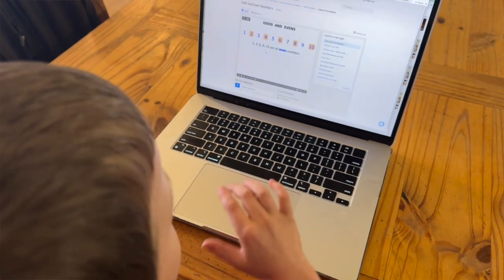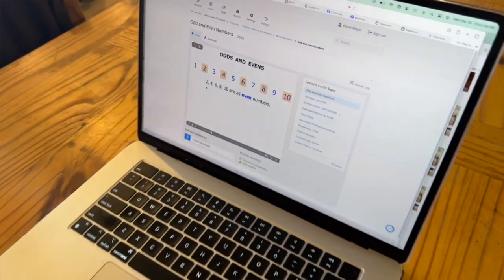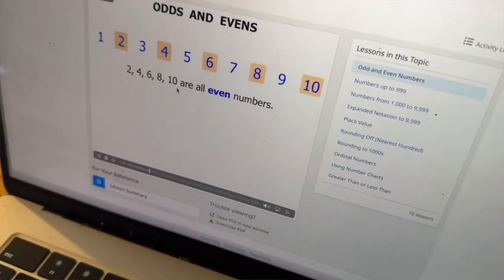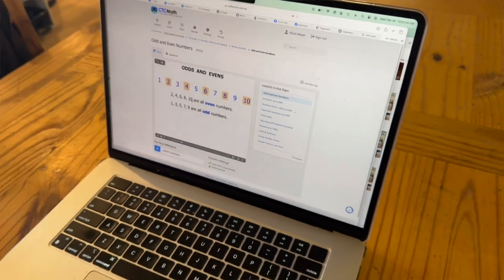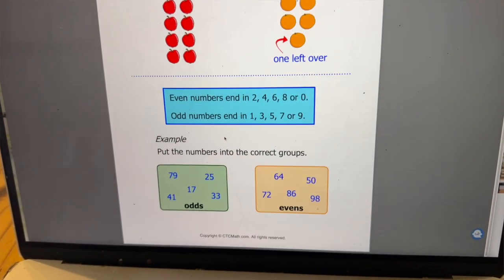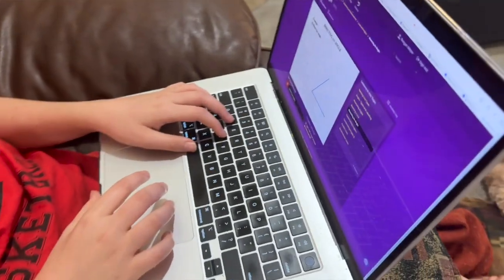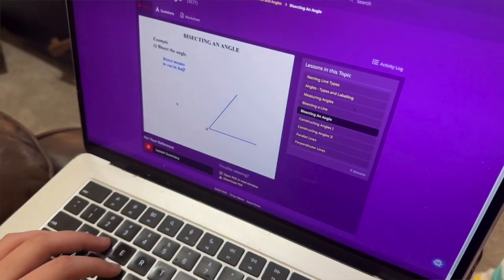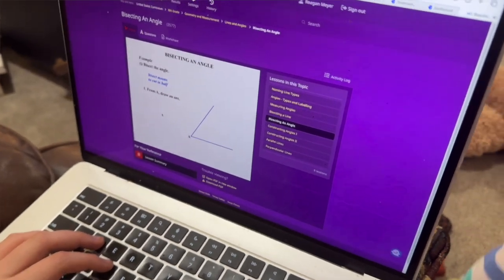What to Look for in a Homeschool Math Curriculum (+Why CTCMath Might Be for You!)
Feeling overwhelmed by all the homeschool math options out there? You’re not alone! Choosing the right program can make the difference between frustration and confidence in your homeschool. In this video, I’ll break down 6 key features of a great math curriculum and share my top tips for choosing the best fit for your child.

Plus, I’ll introduce you to CTCMath—an award-winning program that checks ALL the boxes!
✅ Affordable,
✅ Engaging,
✅ Great for different learning styles,
✅ Self-paced, and
✅ Perfect for both struggling and advanced learners.